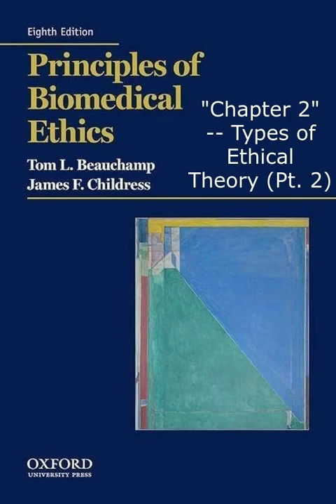[Introduction to Bioethics & Ethical Theories] The Ethics of Care and Casuistry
A lecture from a class I taught at Seton Hill University in the Fall of 2023, Biomedical Ethics.

Lecture 4: The Ethics of Care and Casuistry